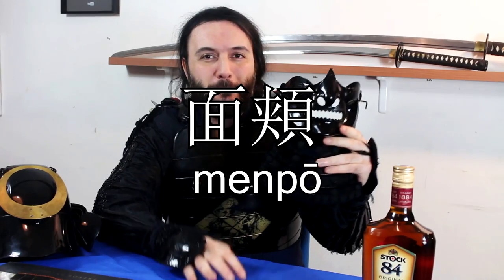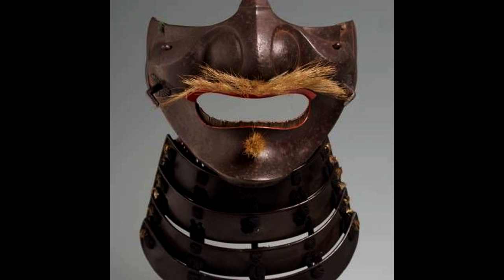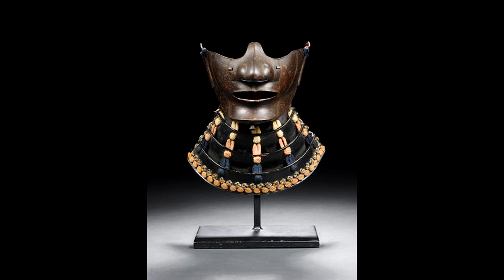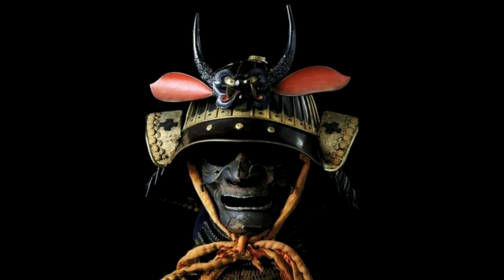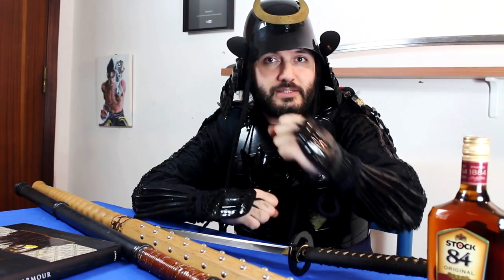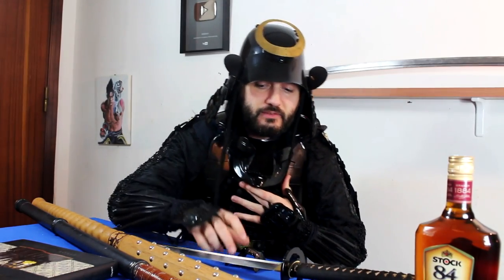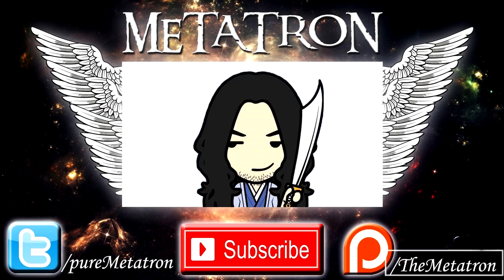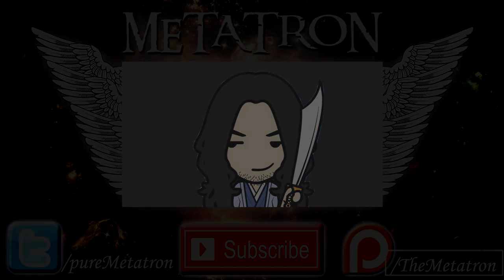Why Did Samurai Use Masks? How Many Types Existed? What do they mean?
There were many different types of samurai masks, some demonic, some divine, some grotuesque, some with more coverage, but they all served a very similar purpose. Let's find out what it was.

Samurai were the military nobility and officer caste of medieval and early-modern Japan.
In Japanese, they are usually referred to as bushi or buke.
By the end of the 12th century, samurai became almost entirely synonymous with bushi, and the word was closely associated with the middle and upper echelons of the warrior class. The samurai were usually associated with a clan and their lord, and were trained as officers in military tactics and grand strategy. While the samurai numbered less than 10% of then Japan's population, their teachings can still be found today in both everyday life and in modern Japanese martial arts.
As aristocrats for centuries, samurai developed their own cultures that influenced Japanese culture as a whole. The culture associated with the samurai such as the tea ceremony, monochrome ink painting, rock gardens and poetry were adopted by warrior patrons throughout the centuries 1200–1600. These practices were adapted from the Chinese arts.
In general, samurai, aristocrats, and priests had a very high literacy rate in kanji. Recent studies have shown that literacy in kanji among other groups in society was somewhat higher than previously understood.
Some samurai had buke bunko, or "warrior library", a personal library that held texts on strategy, the science of warfare, and other documents that would have proved useful during the warring era of feudal Japan. One such library held 20,000 volumes. The upper class had Kuge bunko, or "family libraries", that held classics, Buddhist sacred texts, family histories, as well as genealogical records.
A samurai was usually named by combining one kanji from his father or grandfather and one new kanji. Samurai normally used only a small part of their total name.